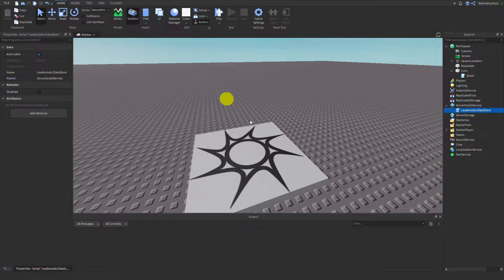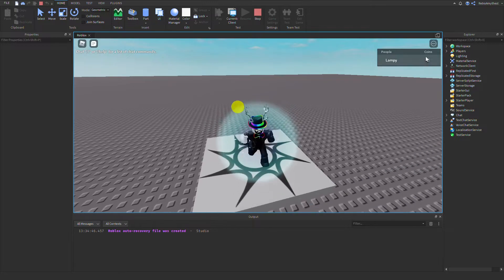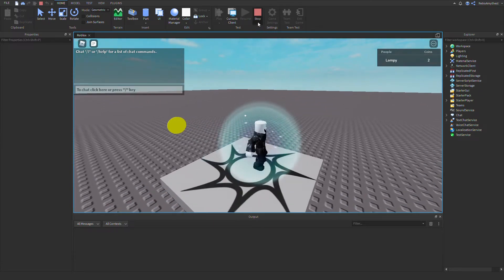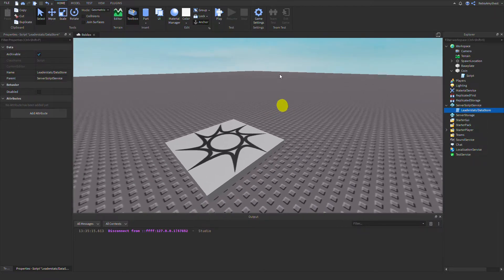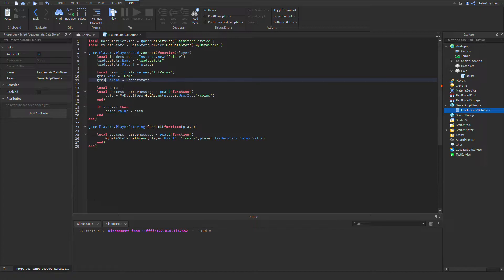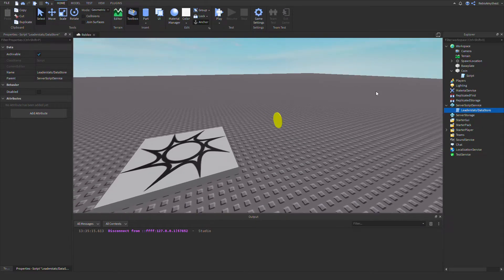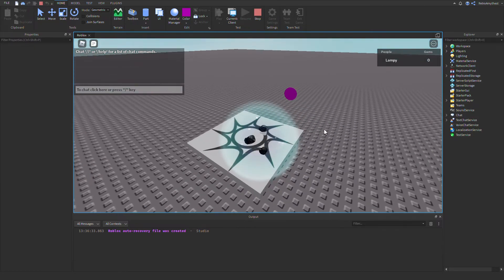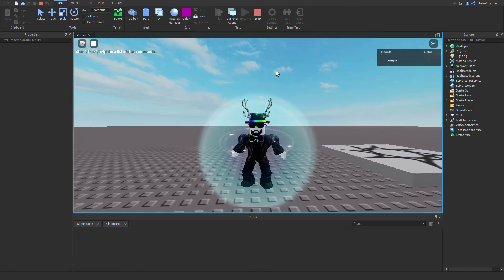How to make a DATA STORE SYSTEM in ROBLOX STUDIO!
In this video I will be showing you how to make a DATA STORE SYSTEM in ROBLOX STUDIO!

🟢CHAPTERS🟢
None